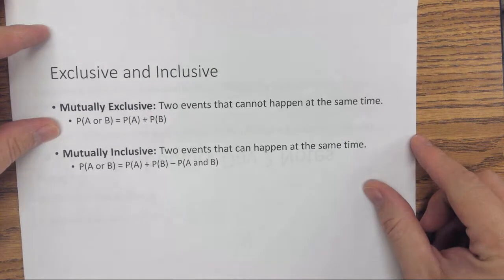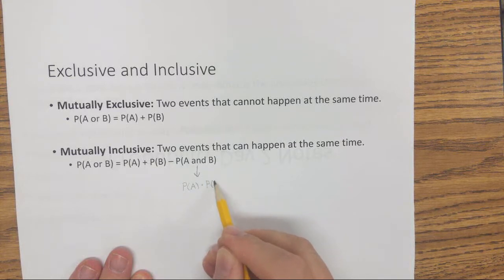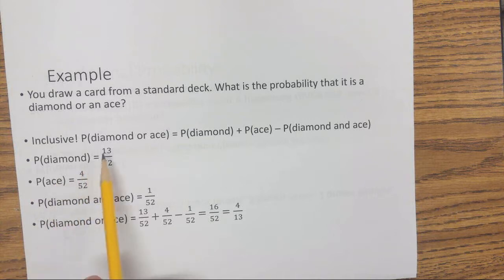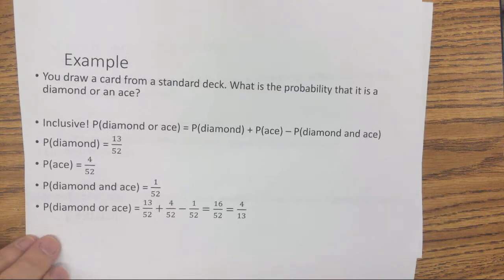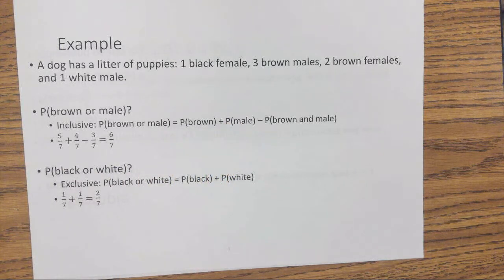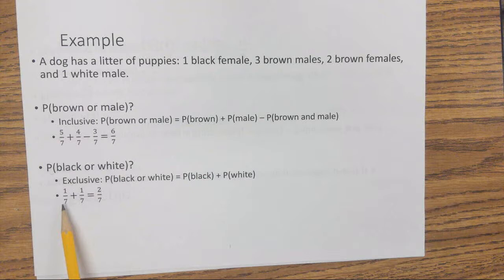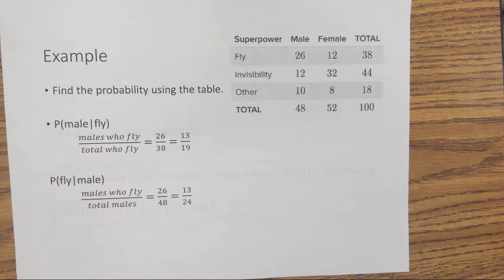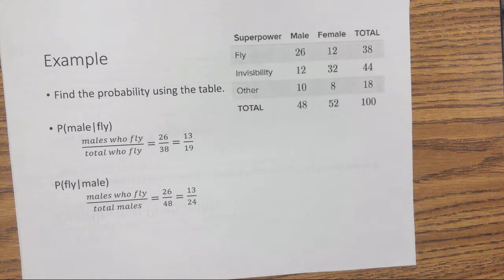Prob Day 2